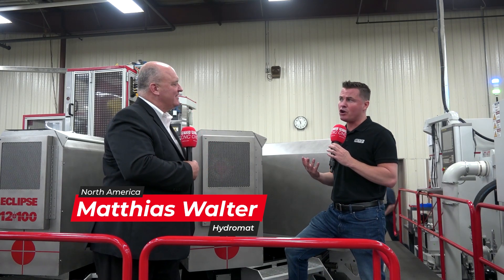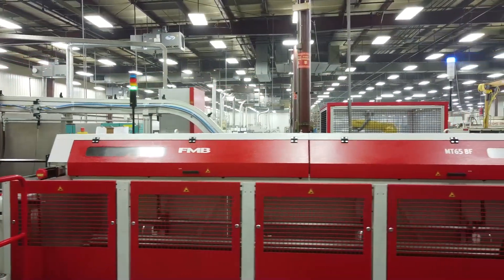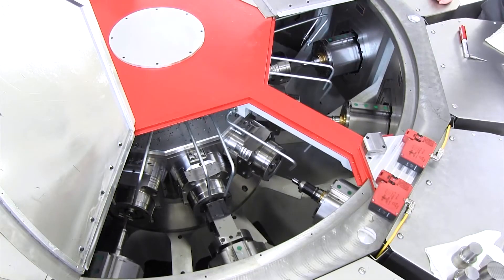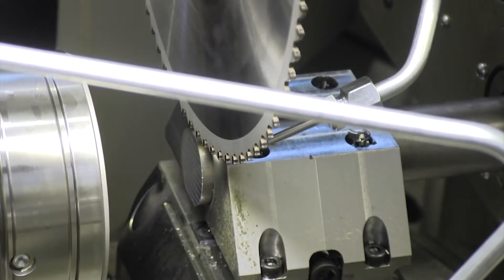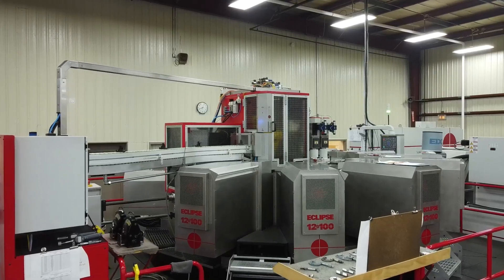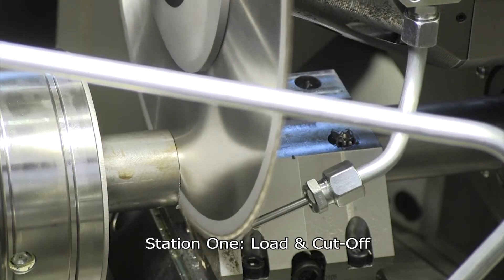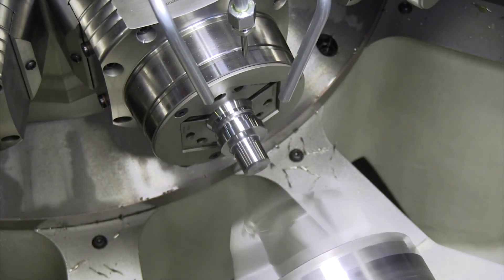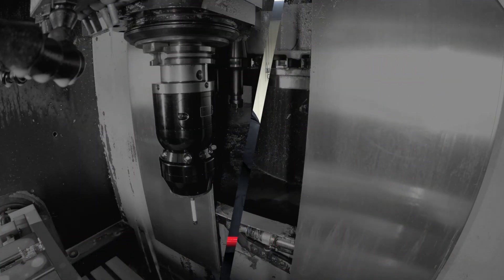Where do you get one of these from? Productivity on short batch runs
We learn about a twelve spindle, quick fire, quick change workhorse from Hydromat. Hydromat have been building machines for 40 years, machinery previously that would make millions of parts. But nowadays things have changed in manufacturing and in this video we find out how a multi spindle machine with quick change solutions can help manufacturers satisfy both long running jobs and now shorter batch runs thanks to Hydromat's flexibility. Very interesting...